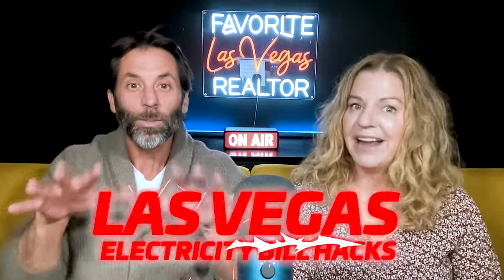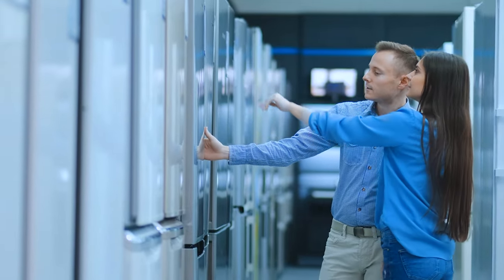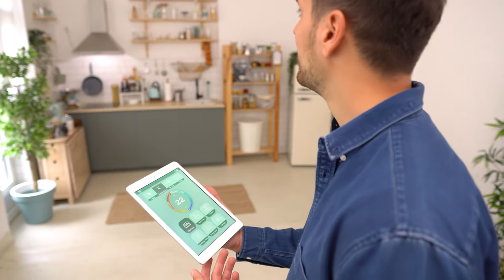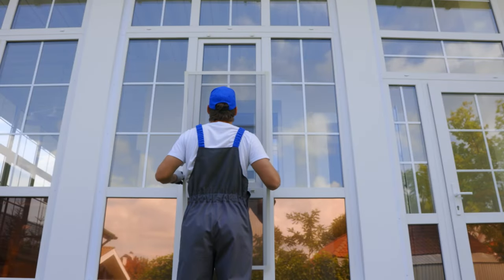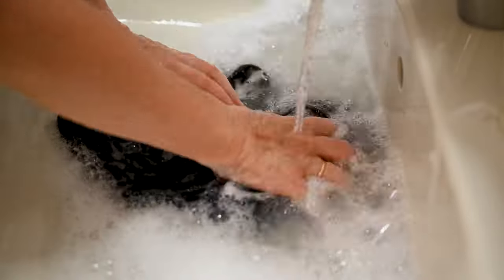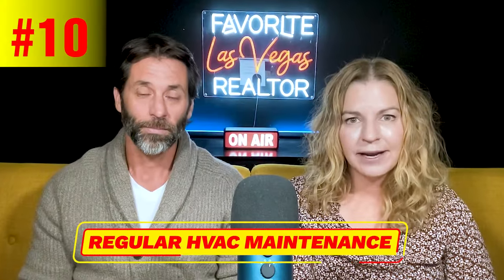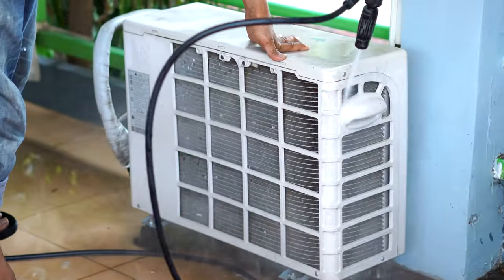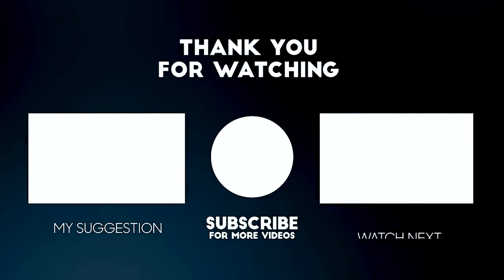Las Vegas Electricity Bill Hacks: Save Big with These Top 10 Tips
Join Angela O'Hare, your favorite Las Vegas realtor, and Damian as they reveal the best Electricity Bill Hacks to help you save big in the city that never sleeps! Learn 10 essential tips to lower your electricity costs and keep more money in your pocket.

Company: Home Realty Center
License #: S.0180246